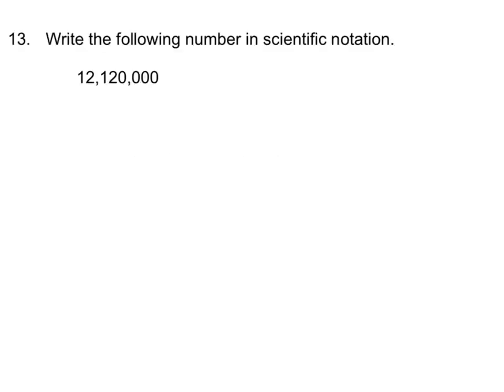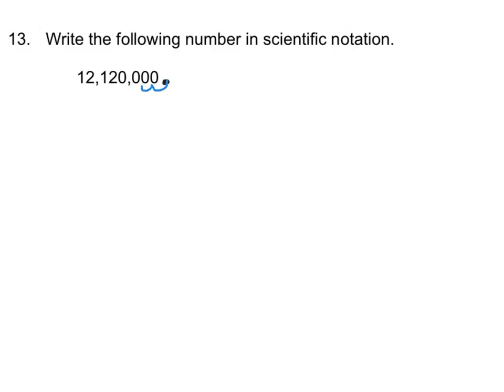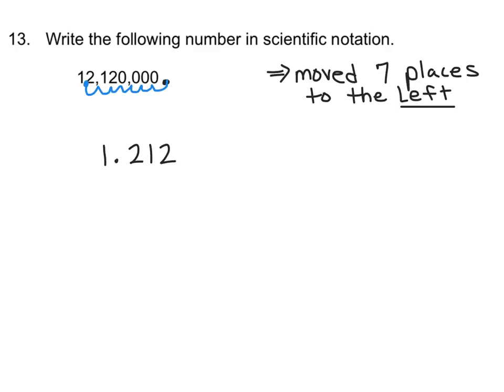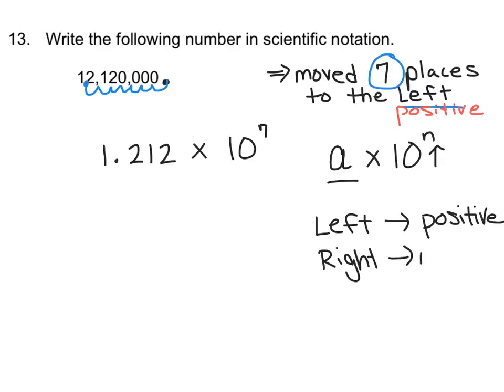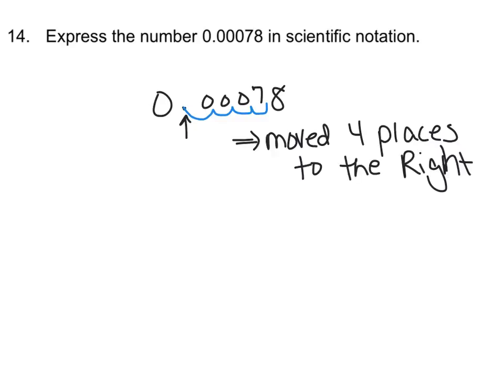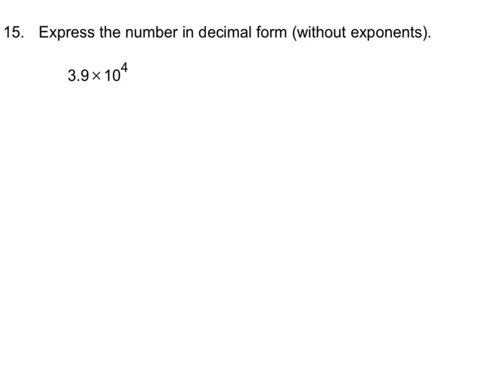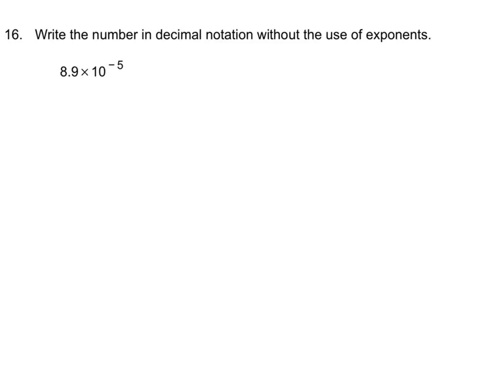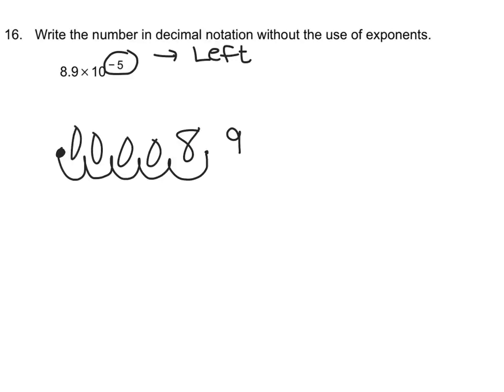Scientific Notation Part I Q13 16